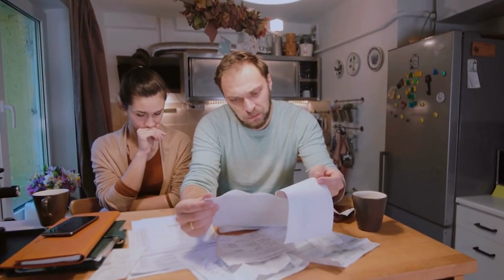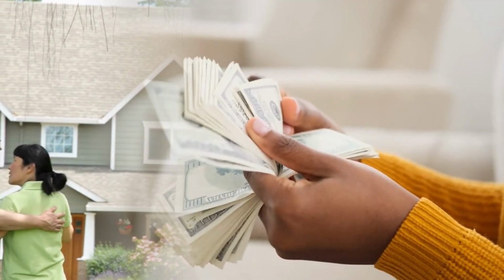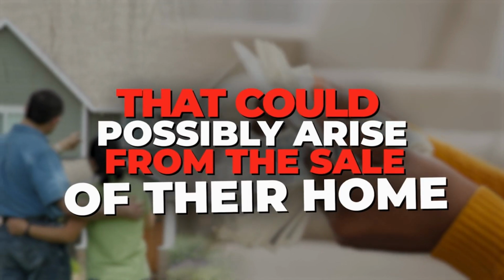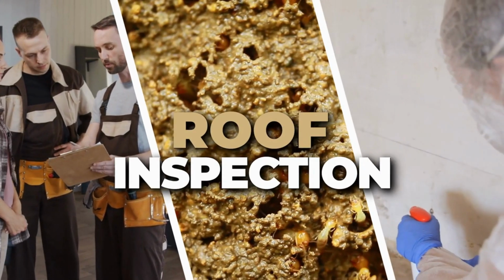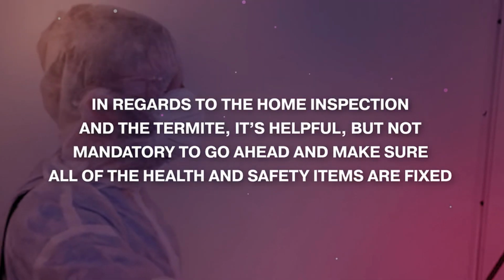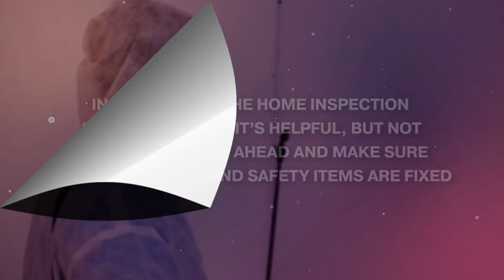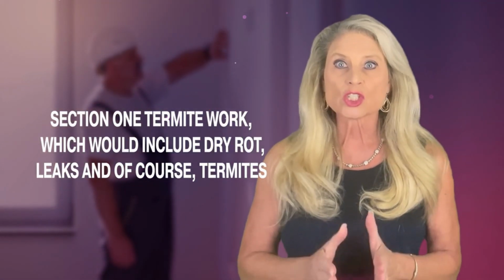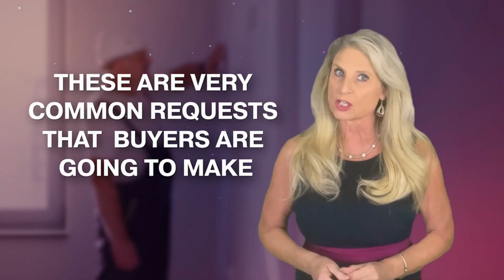Susan Johnson & Associates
With over 25 years as a Professional Realtor and closing hundreds of real estate transactions over her career, Susan Johnson has been recognized as a Top Producing Real Estate Agent and Results Oriented Leader with High Energy and Inspiration.

She started her career with a large traditional Real Estate Brokerage in the Temecula Valley.

By her second year in business she created “Selling with Success” the Marketing Brand she used to take her business and rise to the #1 Agent of all the offices in Southwest Riverside County and Top 10 in all Southern California counties for this brokerage.

Her professionalism and expertise provided her opportunity to become a Leader in the Industry as the Team Leader, Franchise CEO for a Keller Williams Realty Brokerage in the San Diego Ca. Region and then on to an Independent Brokerage, spending a total of 7 years in these leadership roles, she recruited, trained and consulted hundreds of Agents and Teams.

Susan lead her Teams in Building the Brokerages for Increased Productivity, Profitability, Culture and Growth. These results were accomplished by Attracting Top Talented Agents and participating in Leadership Coaching and Mastermind Groups, throughout the Nation.
As a Presenter and Real Estate Trainer, Susan loves to educate! She is one of the weekly Hosts on Agent Power Huddle,  a National PODCAST, Zoom Call and You-Tube Series that Trains Agents across the country.

Teaching classes on RPA, LISTING SKILLS, BUYER CONSULTATIONS, BUSINESS PLANNING, DISC, and participation on High Impact Panel Discussions are just a few of the ways she shares her passion of helping other agents grow their businesses and experience “Selling with Success”!

Serving her clients with the highest level of  Communication, Customer Service, Technology, Marketing, and Negotiation Skills are all ingredients of “Selling with Success” and Susan takes pride in delivering above and beyond.

Ultimately, Susan is a REALTOR at Heart! She continues serving her Valued Clients and Agents with HIGH ENERGY, PROVEN EXPERTISE, and PASSION!